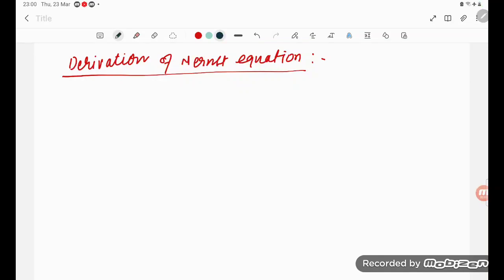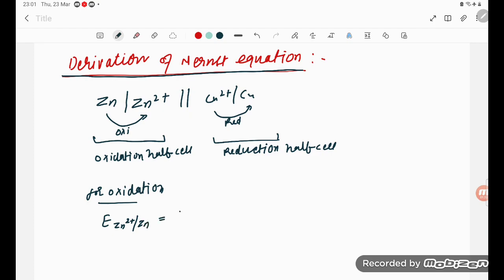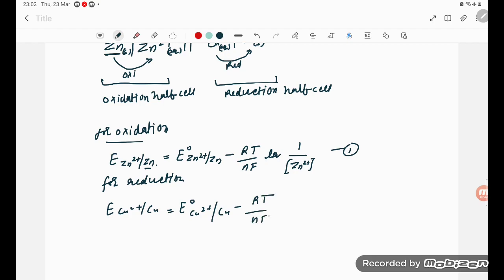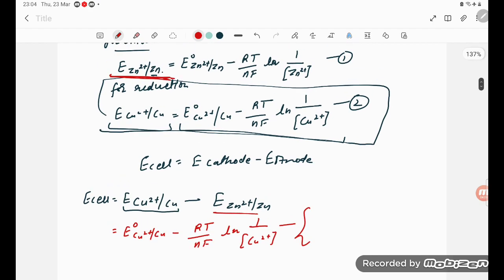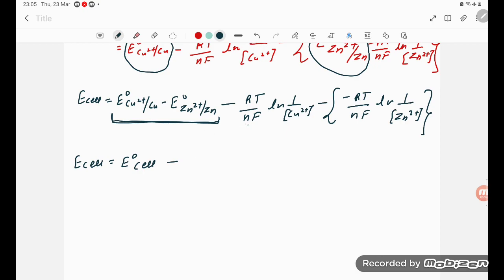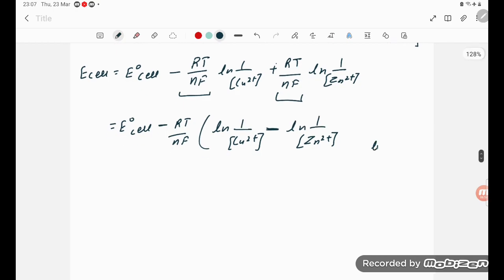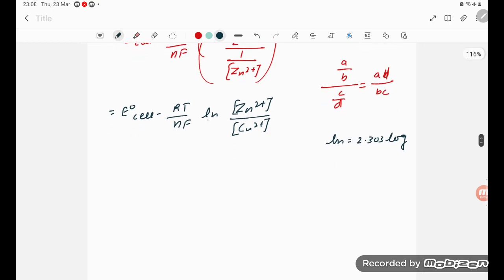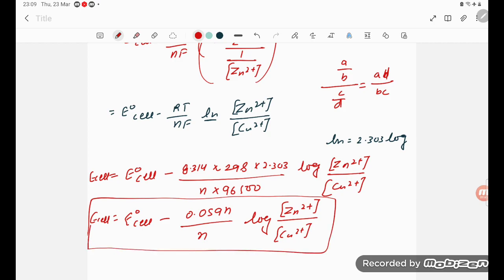Easiest way to Derive nearnst equation